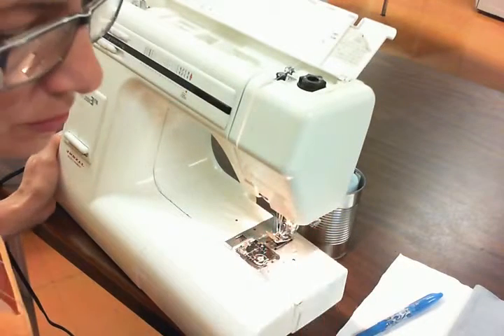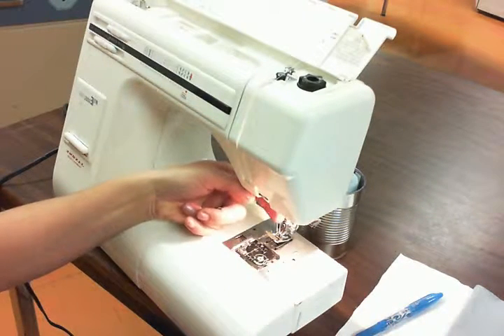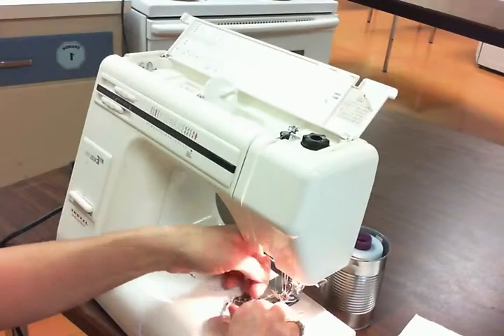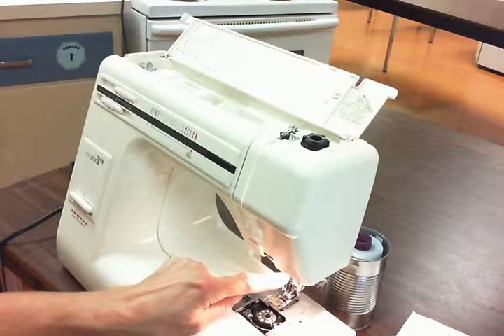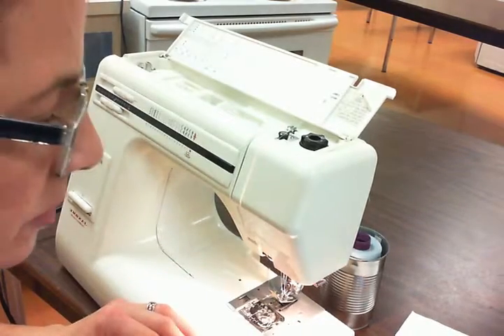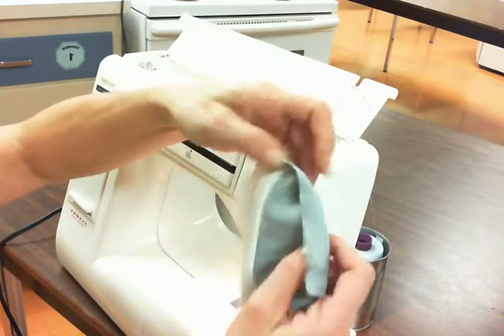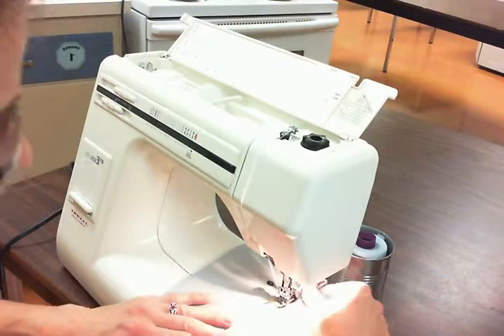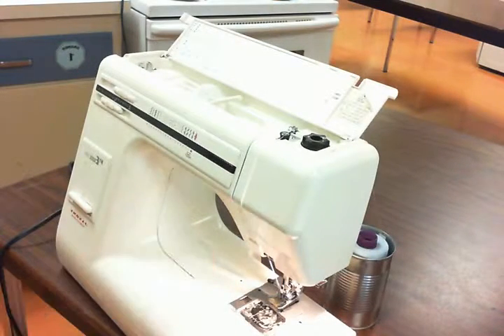Double-Needle Topstitch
How to make a professional looking topstitch using a double needle.